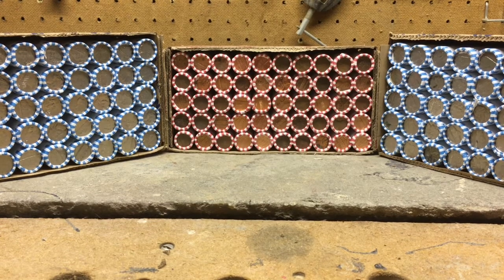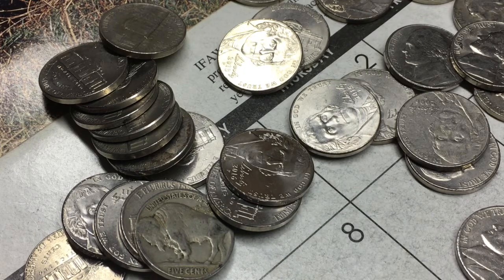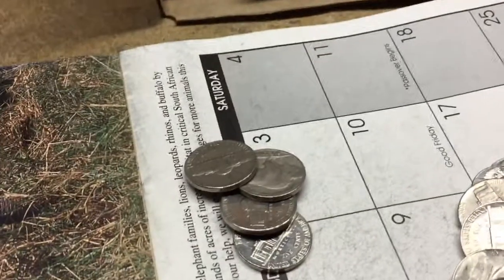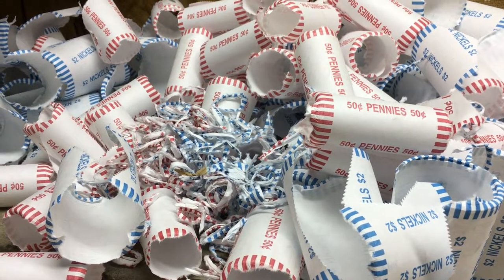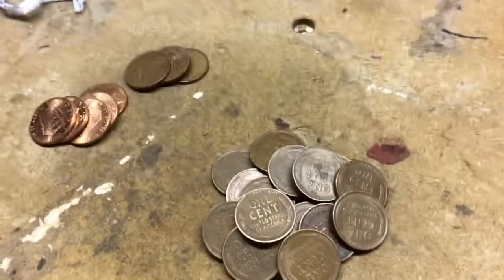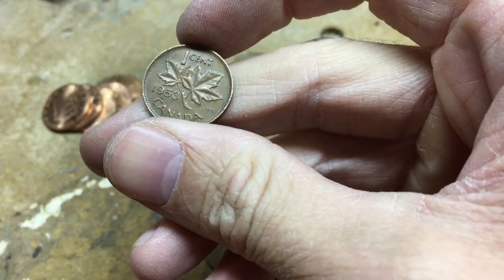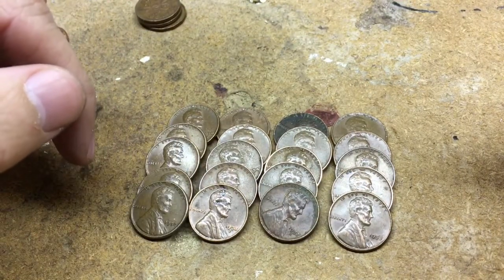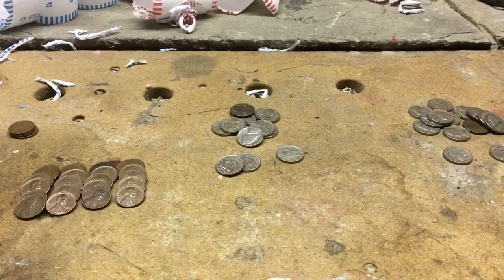BUFFALOS!!! - WHEATS Abundant!!!